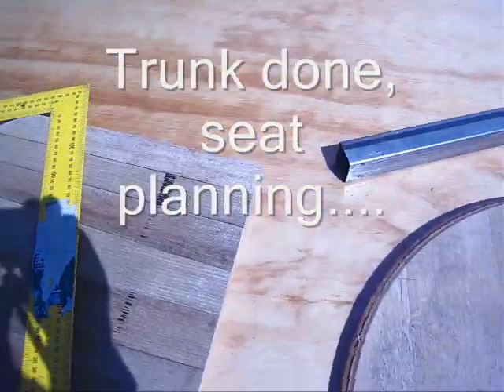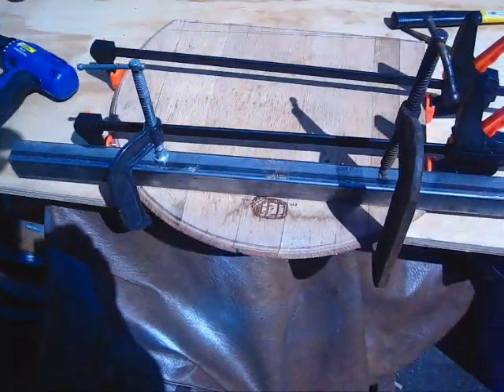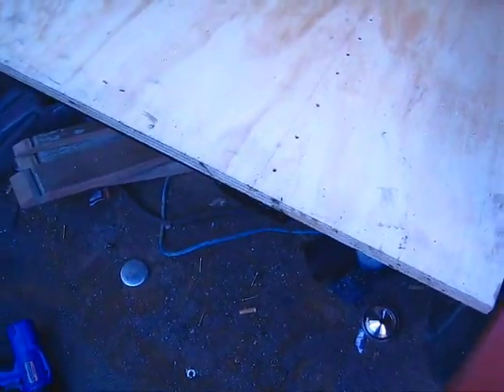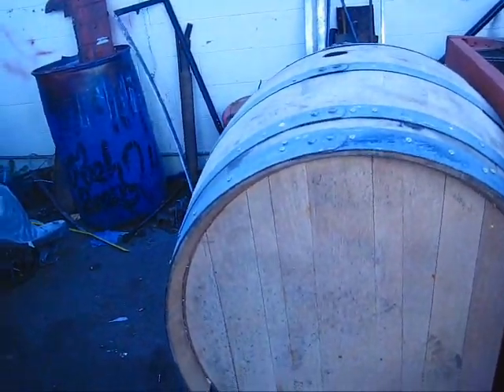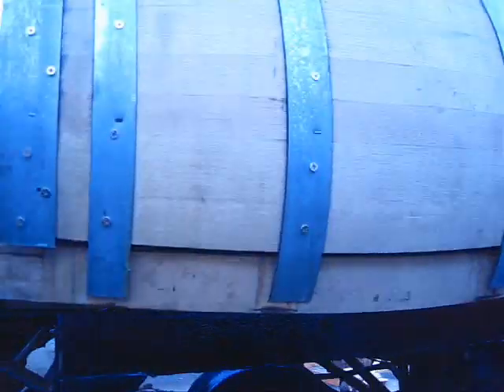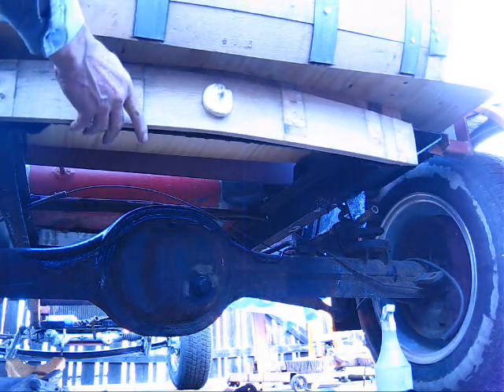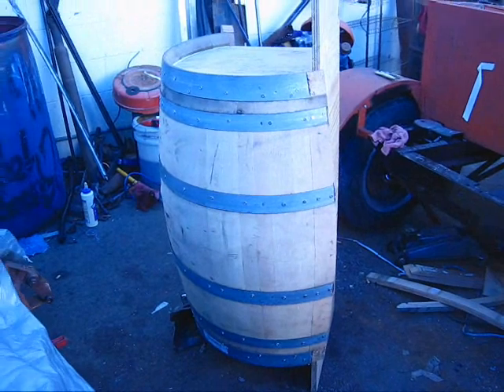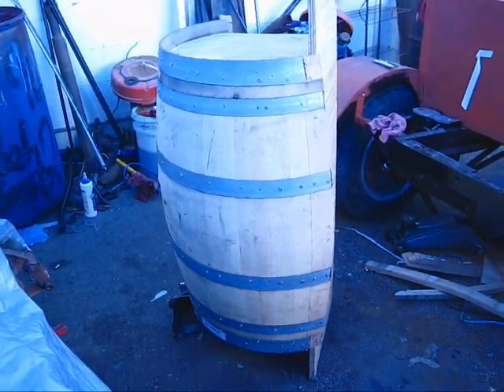1932 Ford Tbucket wine barrel trunk and will it work for seats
Finishing up the wine barrel trunk, and looking at using the extra pieces for the rest of the car.